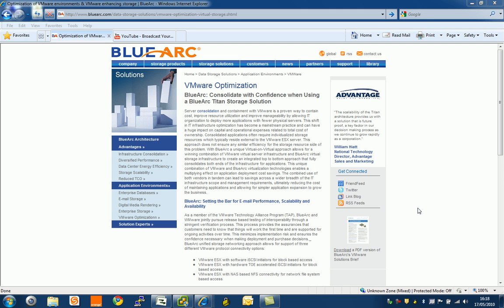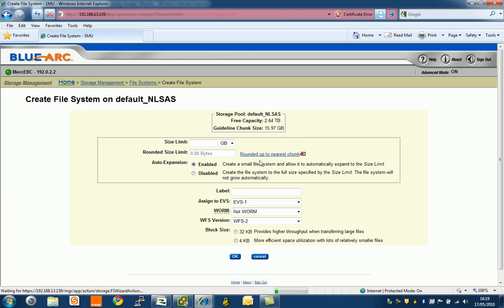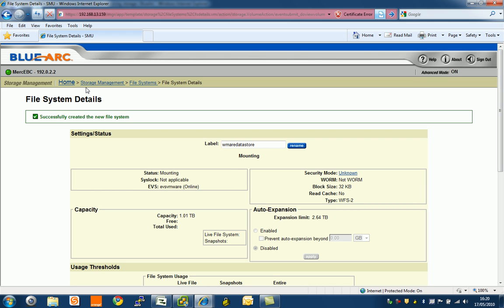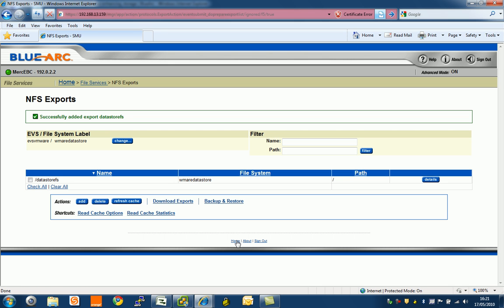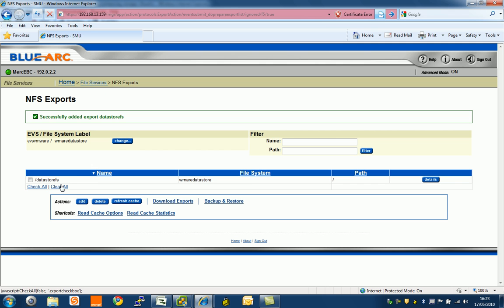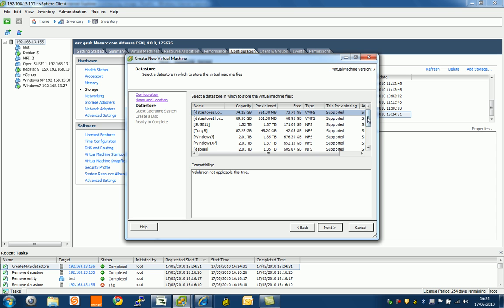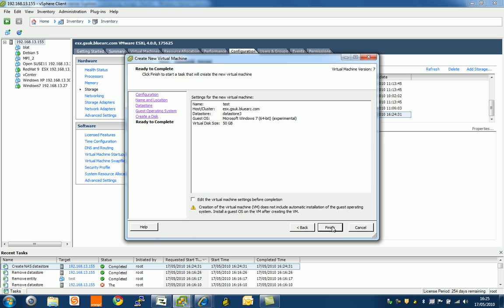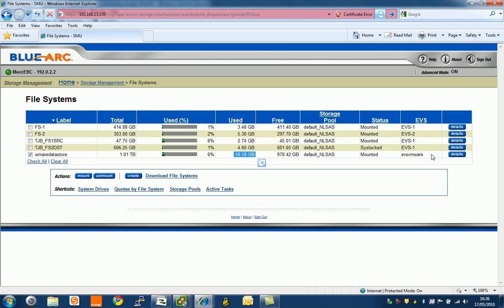BlueArc : VMware attaching to a Mercury 100 cluster using NFS and creating a VMware datastore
Creating a NFS export and connecting to ESX server to the NFS export for VMWare high performance applications.